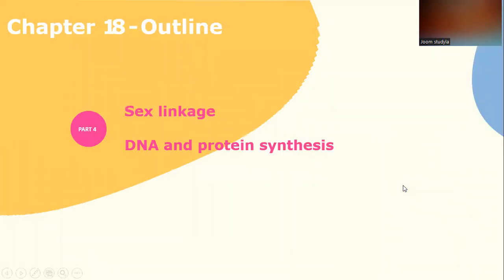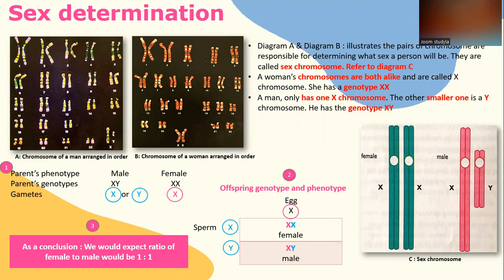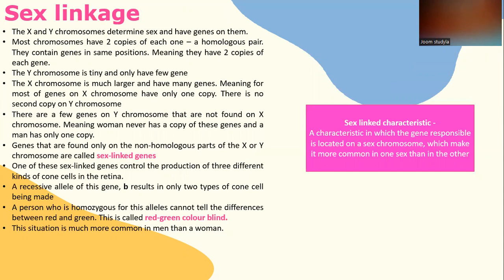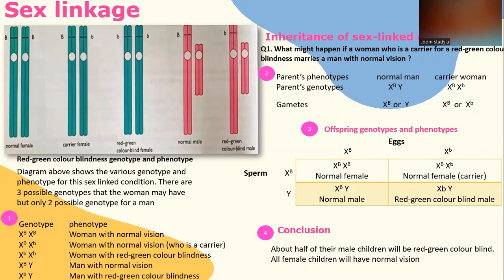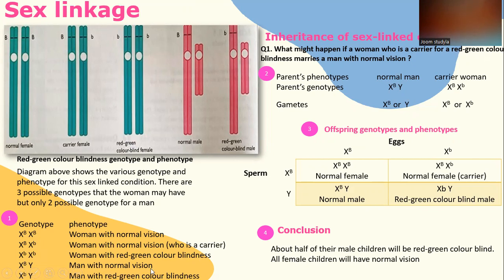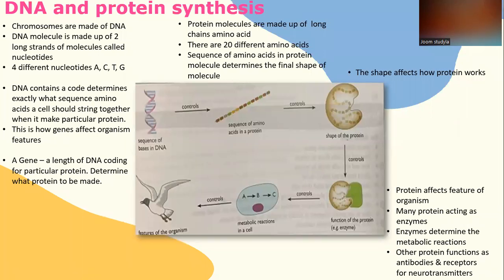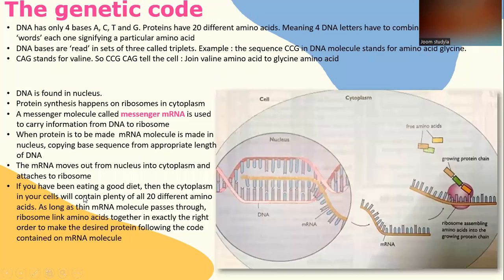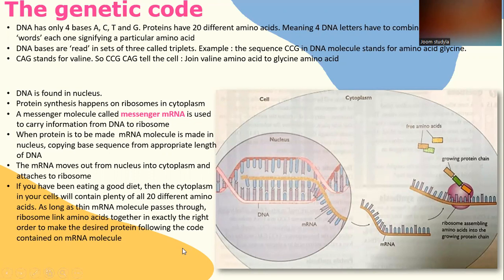Study Tips for IGCSE - Biology : Inheritance - part 4